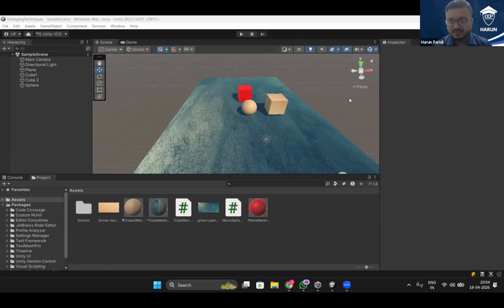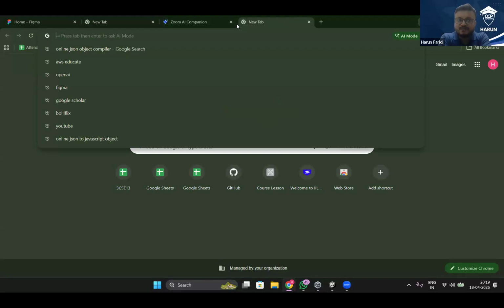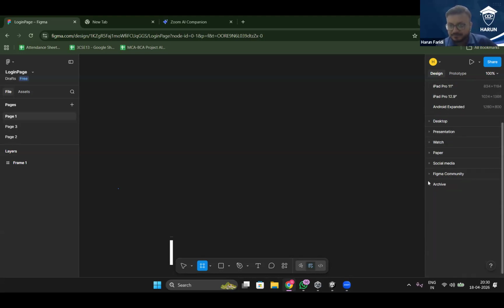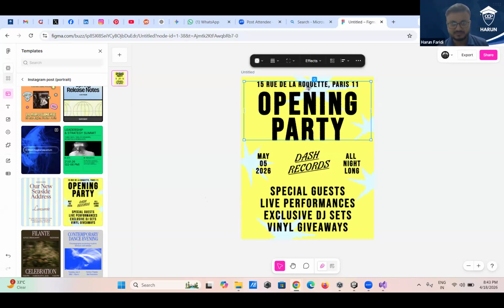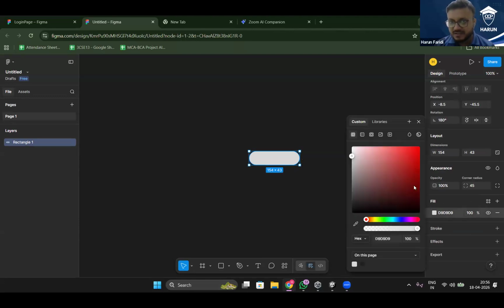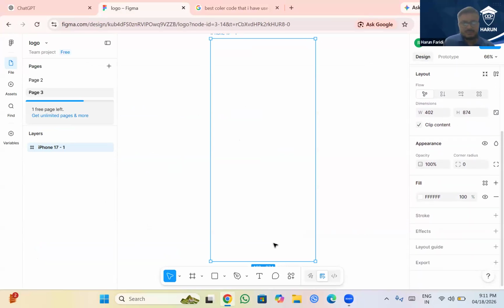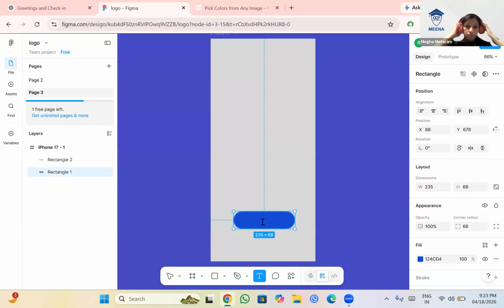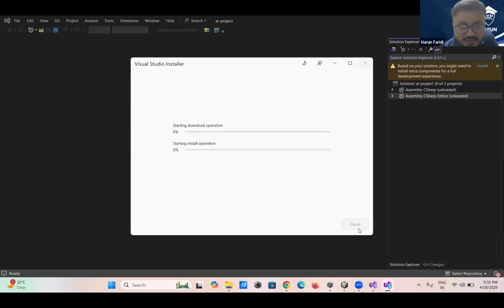Emerging Technology Class 05 18 April, 2026, At 08:00 PM - 09:30 PM 2026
Subject Code: Subject Code: 22DMISCP051